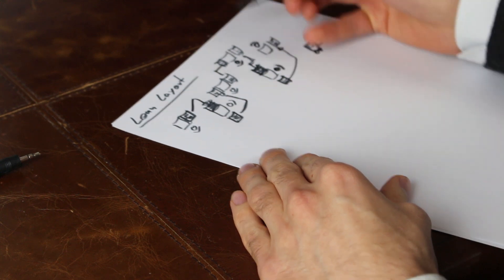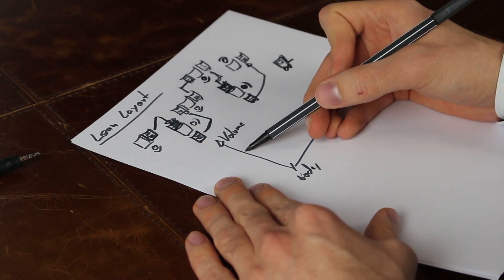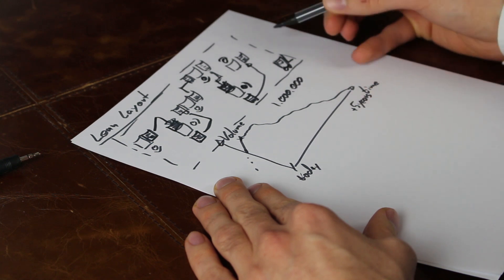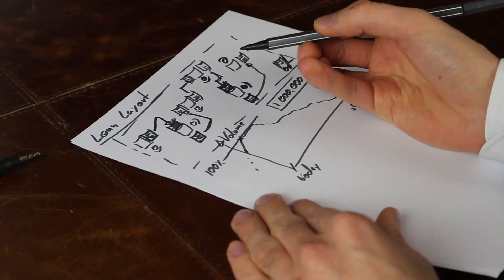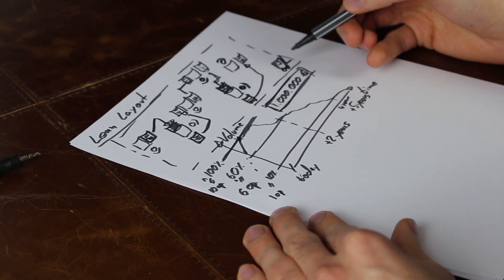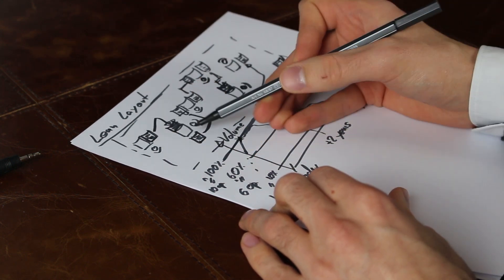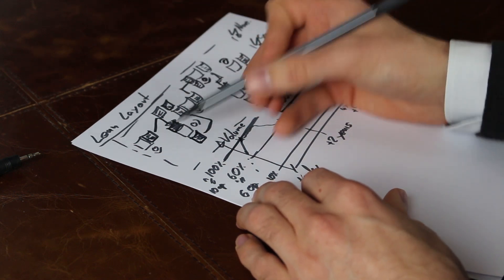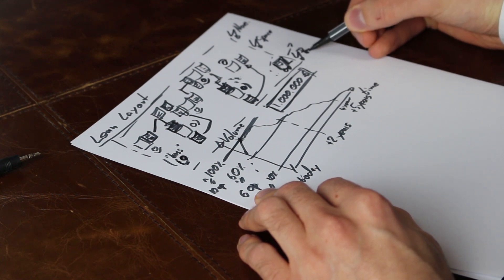How to design a Lean Layout/Obeyaka? The Lean Manufacturing Guide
Learn all about designing a Lean Manufacturing Layout in your production or factory. The Lean Layout is one of the fundamental Tools you must know very well.

All content about creating Lean Layouts are part of the Lean Toolbox Download. Get more information about the Lean Toolbox

Do you want to teach Lean principles and Lean methods as creating Lean Layouts to your employees or customers in an easily understandable way? - Then the LeanActivity Factory game is just right for you!

- Interactive Gameplay
- Team discussions
- Hands-on activities and workshop atmosphere during the training session

for further information.